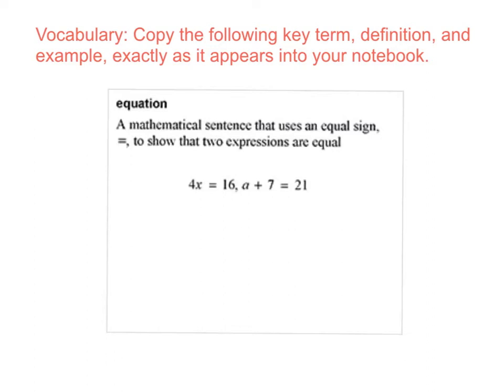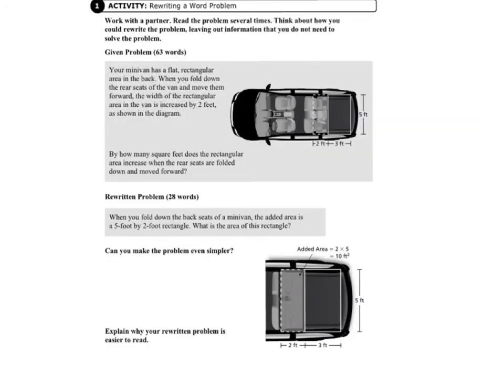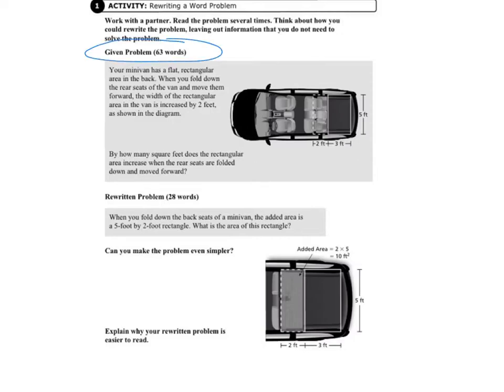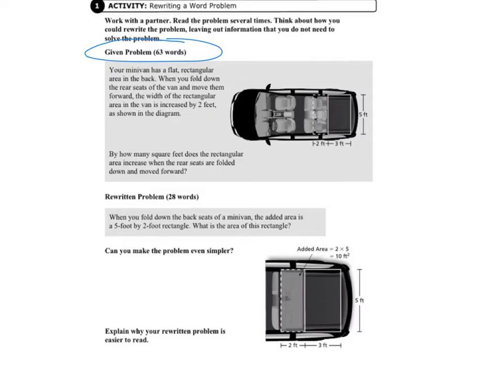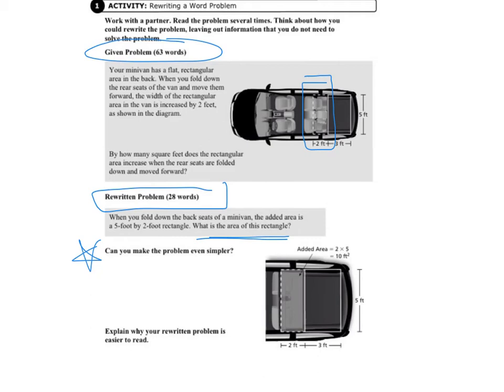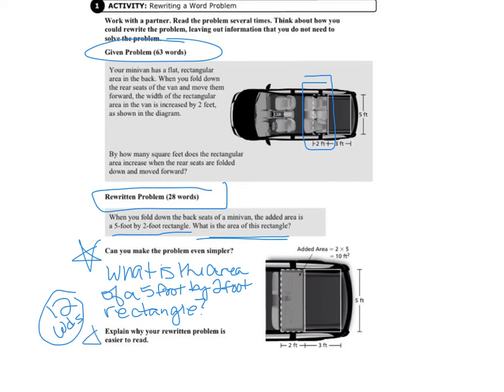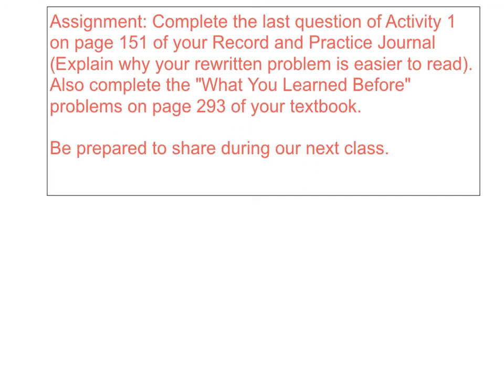big ideas grade 6 7.1 activity